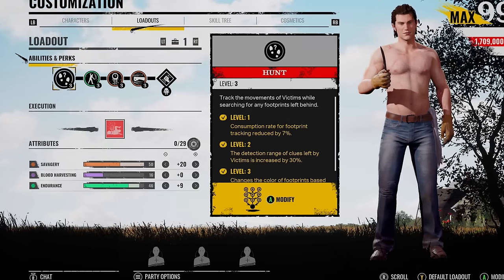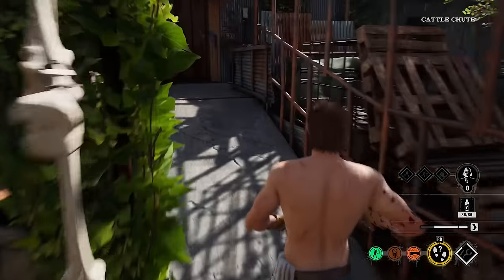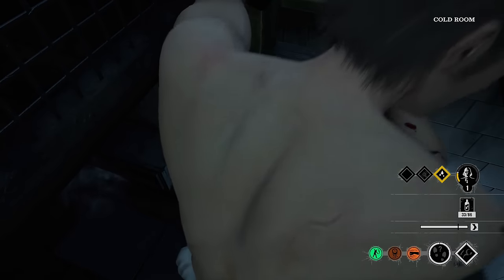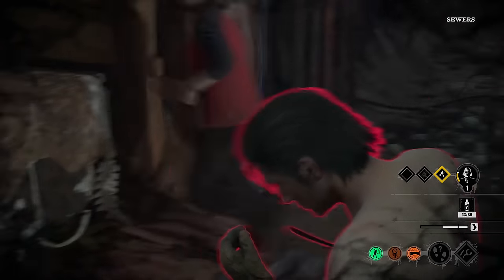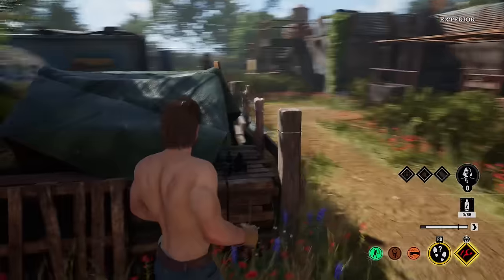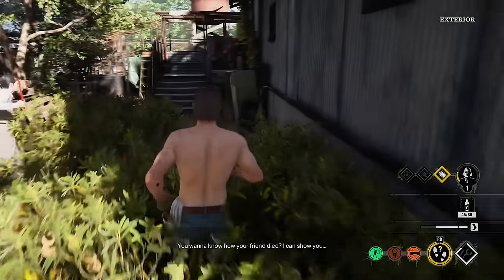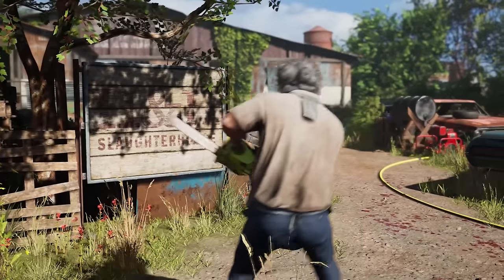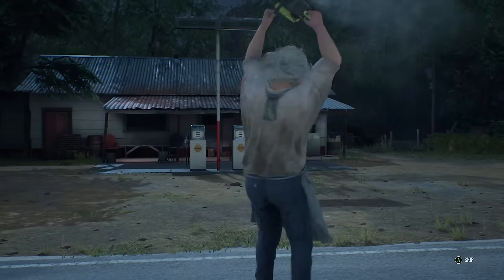Max Damage Johnny Is Still OP With Big Swings...- The Texas Chainsaw Massacre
Max Damage Johnny Build where we used Big Swings and i slightly forgot how good this build actually is, even though people love using the Scout Perk i feel like any Johnny main should use this build atleast once in The Texas Chainsaw Massacre

Build: 0:00

Game 1: 1:19

Danny Saves The Day: 5:15

Ana Thought She Could Troll: 13:55

Fast Gas Station Moment: 22:00